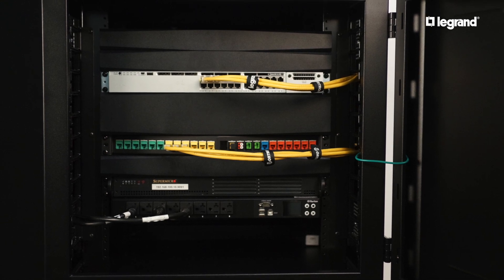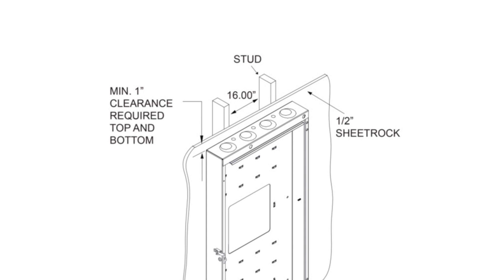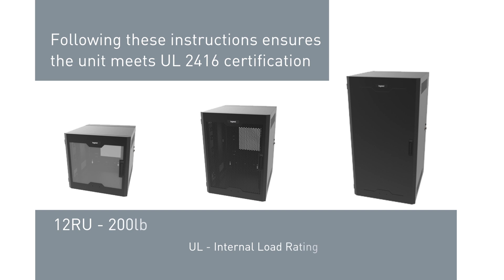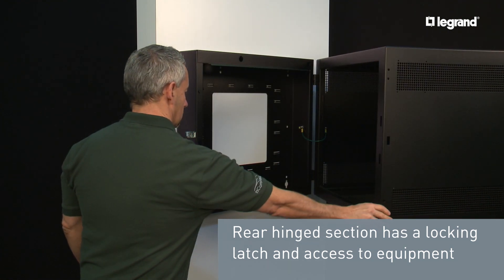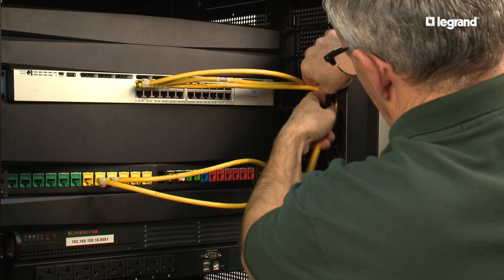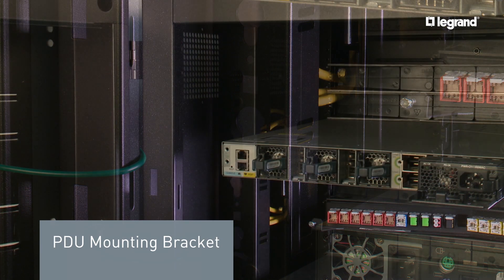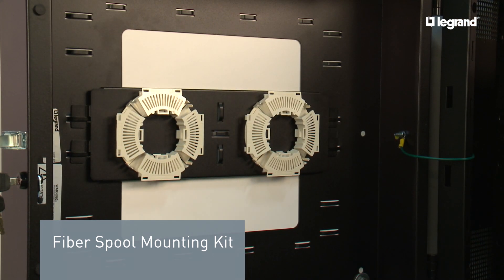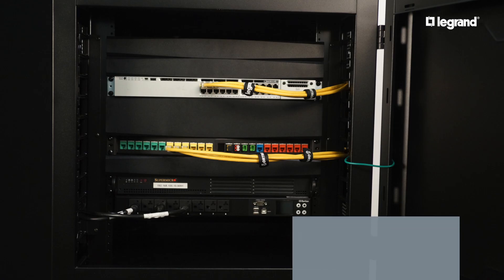Swing-Out Wall-Mount (SWM) Cabinet - Overview & How-To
Learn about the simple installation process and features of the Swing-Out Wall-Mount (SWM) cabinet from Legrand. Perfect for small network applications, the SWM has 3 different RU sizes available to meet your application's specific needs.